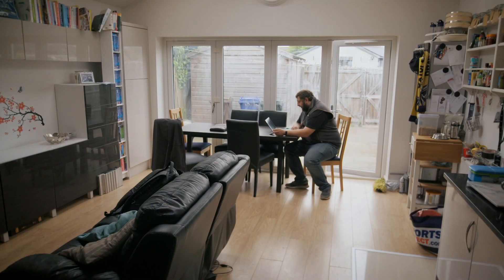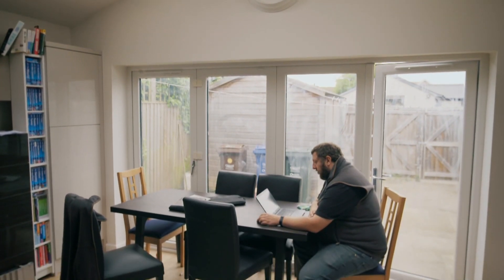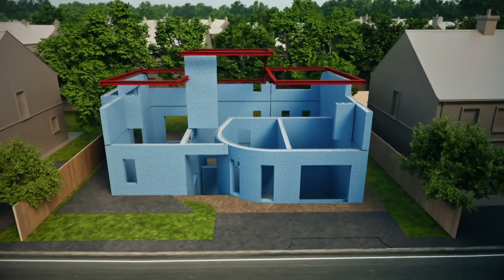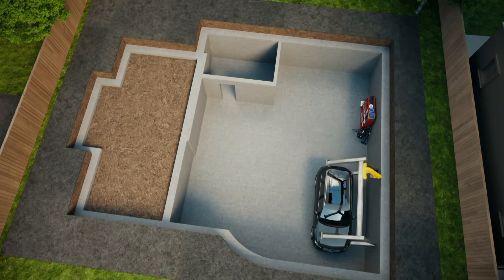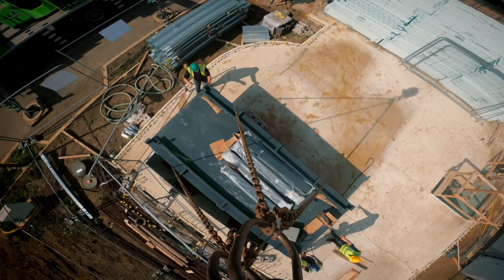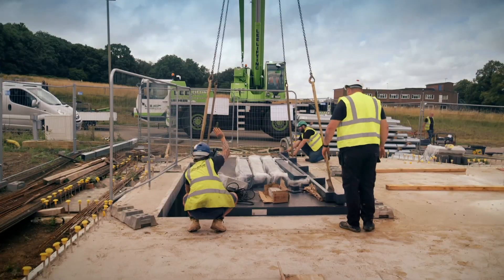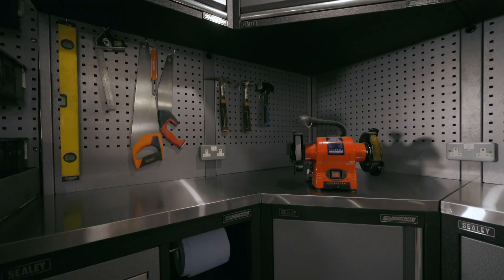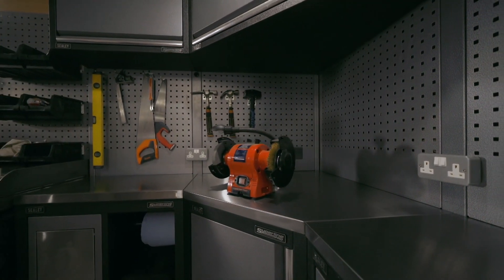Incredible Home Takes Organisation To New Level | Grand Designs The Streets | Channel 4 Lifestyle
Tim has lived in a small flat for six years, but knew it was time to upgrade when the opportunity to build his own bespoke home was presented. With an incredible workshop, the home he created is a dream for any mechanic or biking enthusiast.

Stream on Channel4